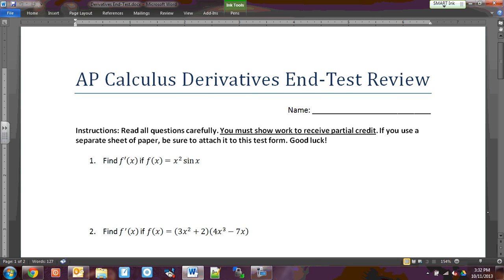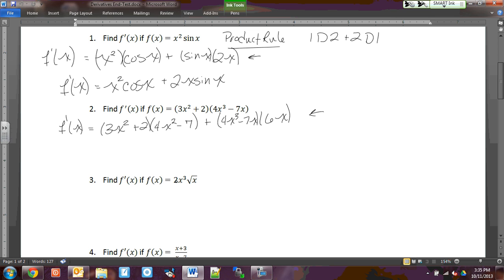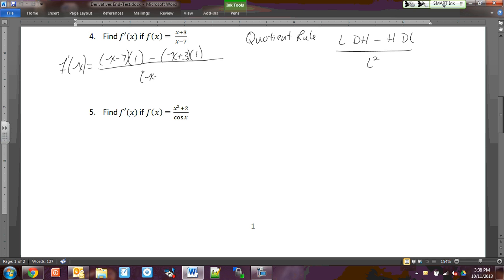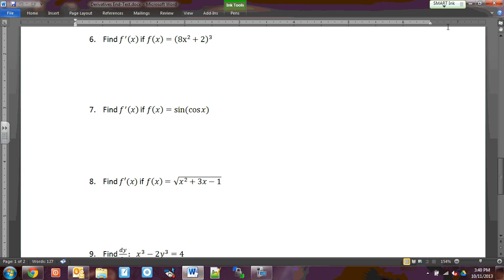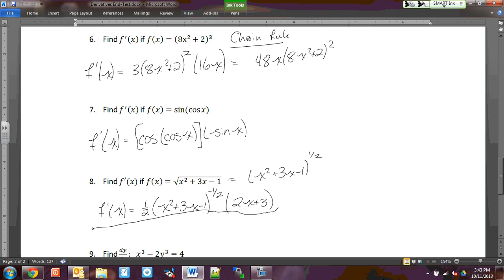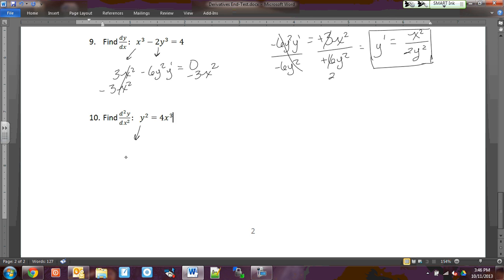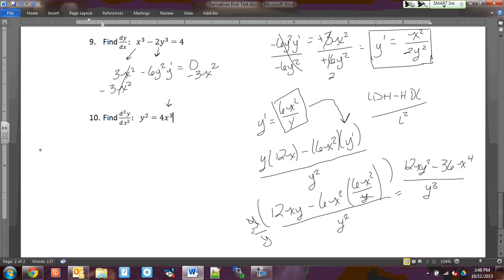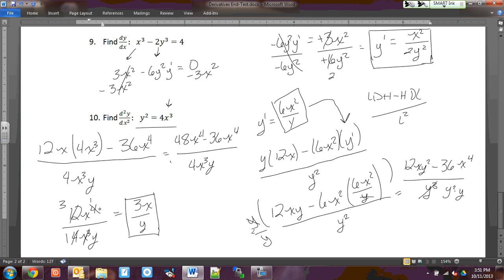Derivatives End-Test Review